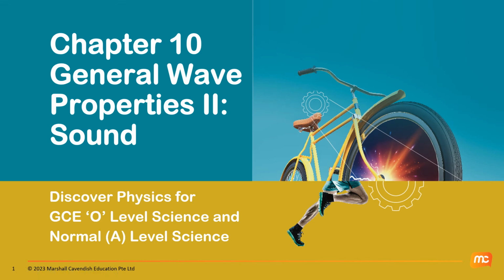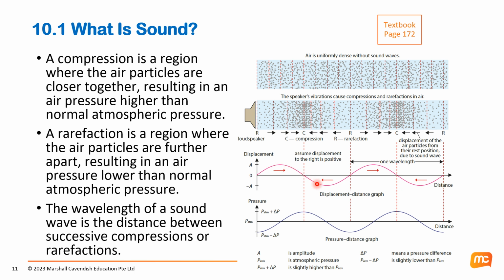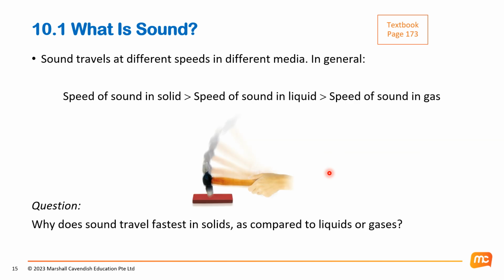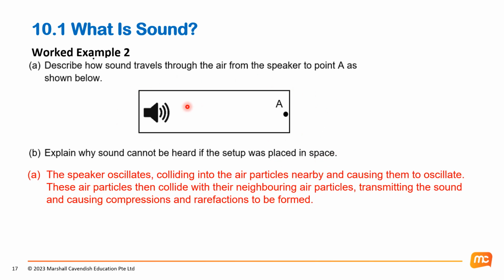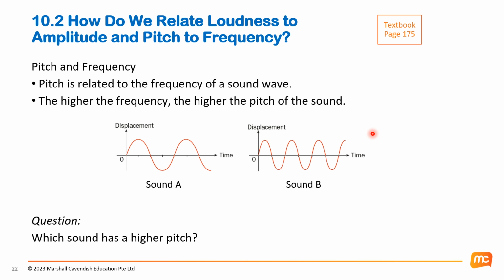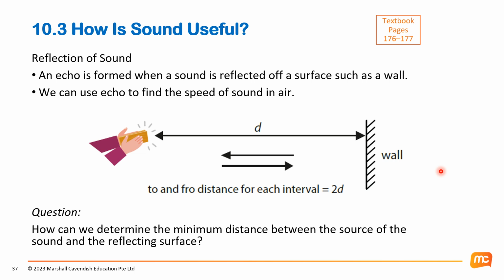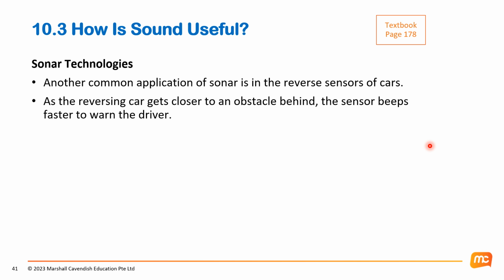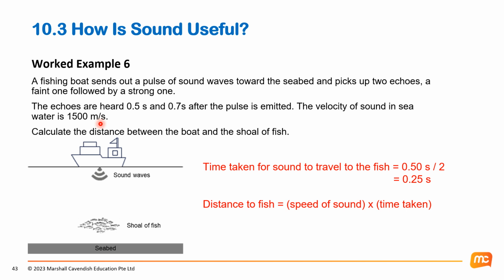Chapter 10 Sound